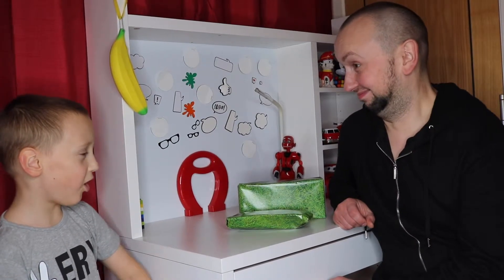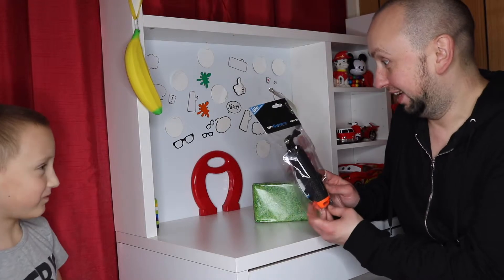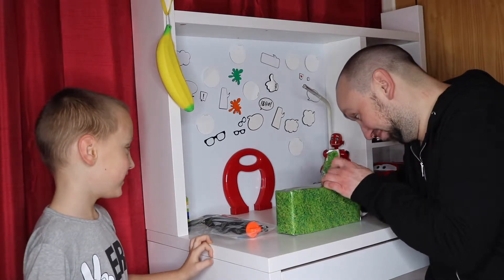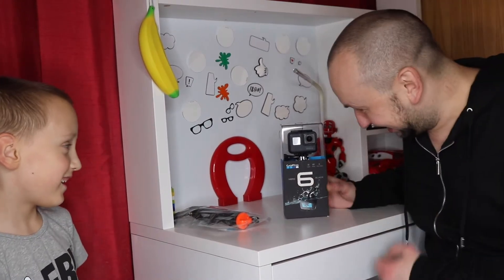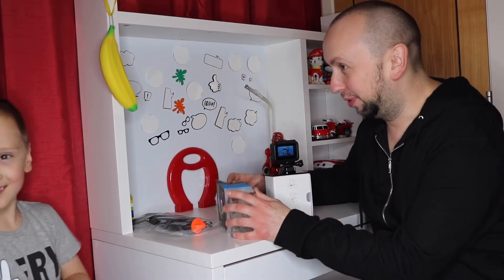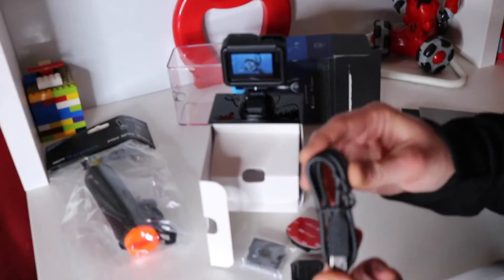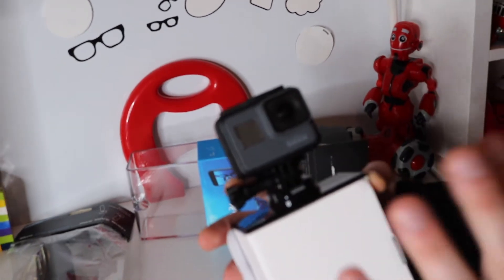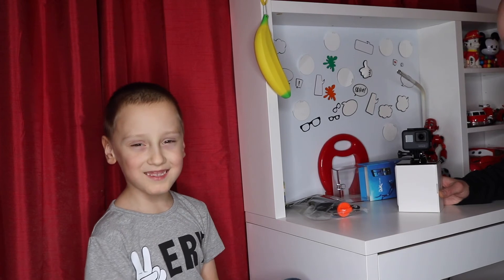GoPro Hero Black 6 Unboxing